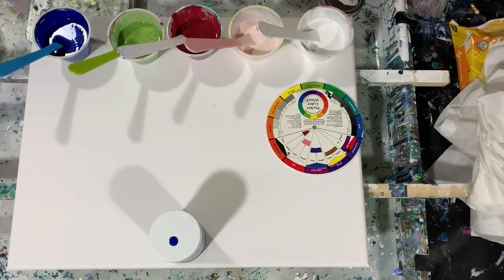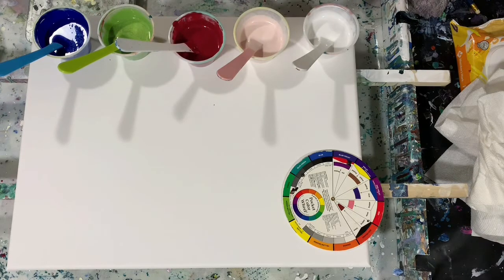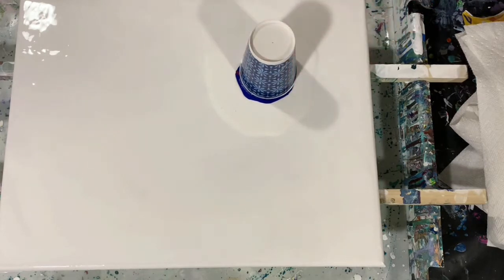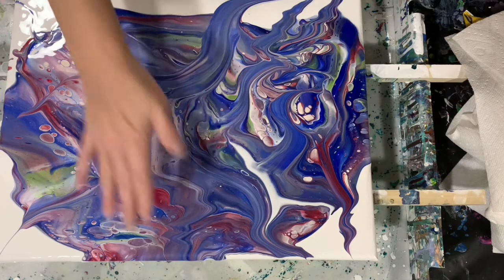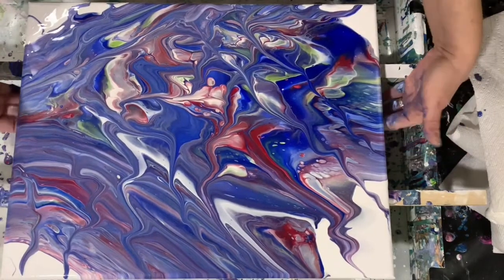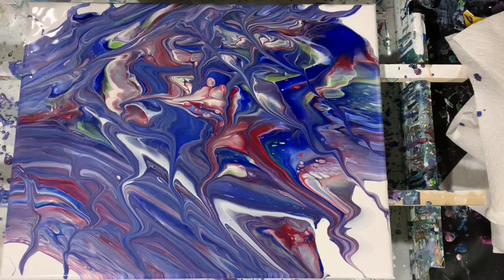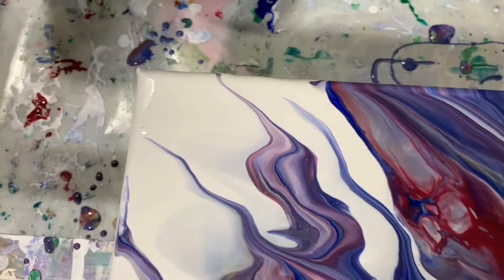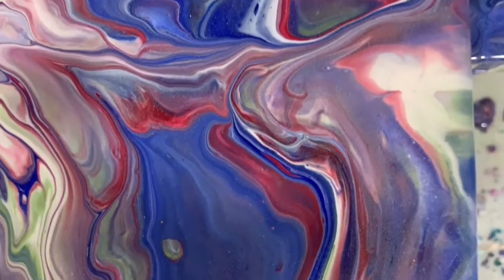(264) Floating flip cup acrylic pour with added hints for beginner acrylic artists.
Floating flip cup acrylic pour with added hints for beginner acrylic artists. I did a floating flip cup acrylic pour on this 14 x 18" canvas and added three hints for beginner acrylic artists. The floating flip cup is a good pour for beginners.  I got my inspiration from Sarah Mack Art and Gail Burstyn of Life in Splatters (collaboration). Check out their channels!

Materials used:
Base coat:  Amsterdam titanium white & Pourage Posse Paint snow white iridescent pearl. Modern Master's: Ruby, green apple, rose quarts and venetian blue. Pouring medium: 7 parts MIX: 1 part paint: water added for correct consistency. No silicone used.

HINTS ON THE FOLLOWING ARE INCLUDED IN THIS VIDEO:
1.  Choosing colors.
2. Consistency of paints
3.  How much paint do I need.

I hope you enjoyed this video. If you have any questions or comments please leave them and I will get back to you as soon as possible.

If you would like to sponsor our channel please do so